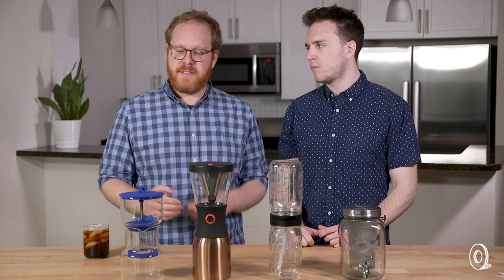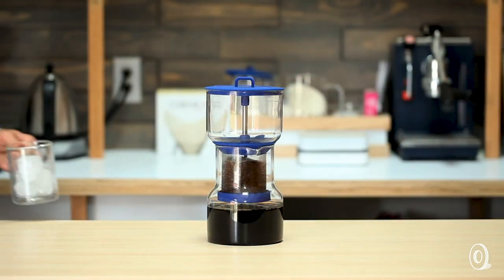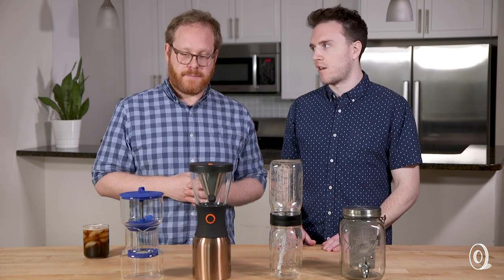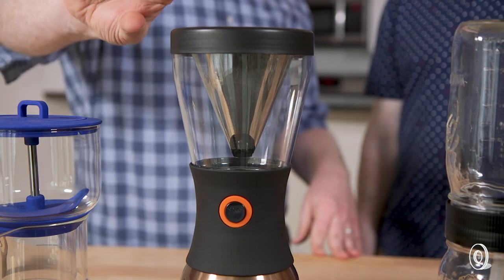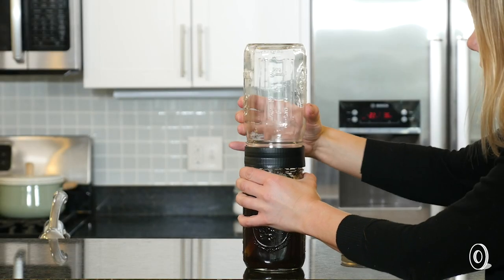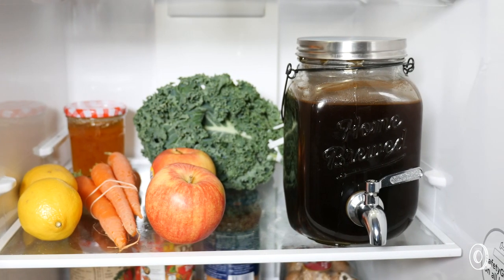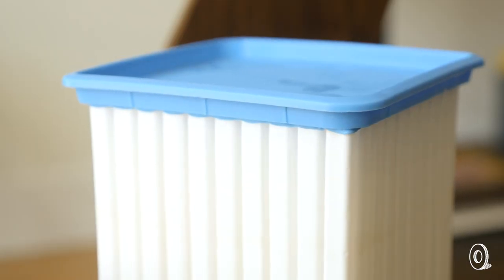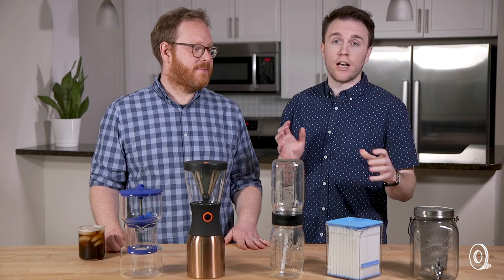What's the Difference? | Best Cold Brew Coffee Makers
If you love cold brew coffee, like really love it, you might want to make it at home. But how do you know which is the best cold brew coffee maker for you? We can help with that.

Bruer - Drip Cold Brew Coffee Maker

The cold brew maker from Bruer jumps out with an elegant design. But its drip-method process is just as impressive. You would choose Bruer if you don’t want to worry about the coffee steeping too long. Cold brew, in general, tends to be a fairy hands-off process, and this one is even customizable because you can adjust the drip rate of the water into the ground.

This is the Connoisseur's Cold Brew Coffee Maker.

Asobu - Portable Cold Brew Coffee Maker

So when we talk about making cold brew coffee, there are two predominant methods. There are the drip method and immersion, which is like steeping tea. It’s a more approachable process, but it can also be a messier process. That is something you can avoid by getting a cold brew maker that has thought ahead. All of the coffee is dumped into the carafe below which also serves as a travel mug.

This is the Commuter’s Cold Brew Coffee Maker.

BRUW - Cold Brew Mason Jar

If you're not sure you want to commit to a heavy-duty cold brew maker, BRUW is an approachable cold brewer that you may already have pieces of home. It uses giant mason jars and a double-sided filter. That filter is important. The grounds sit with the water and when they’ve brewed enough, you flip it over to filter them out. The straw works as a siphon for air to come up and force the coffee down through the filter.

This is the Minimalist’s Cold Brew Coffee Maker.

Willow & Everett - Cold Brew On Tap

If you want to make enough cold brew for a week, you’d turn to Willow & Everett. This again uses the steeping technique, so you can brew, store and serve cold brew all in one. Fill up the stainless steel filter, let it sit for 12-24 hours, take the filter out, and pour right from the spout. You have 8-12 cups of cold brew ready for you.

This is the Big Batch Cold Brew Coffee Maker.

BONUS: IceColdNow - Coldwave Beverage Chiller

Let's say you're not convinced. Cold brew is too strong, you prefer iced coffee, but hey, you're happy to know how you can make it better. Well, then we'd like to introduce ColdWave. Freeze the insert for a few hours, pour the coffee into the carafe, and place the insert back in. That crackling sound means it’s working. It doesn’t dilute the flavor like actual ice will when it melts and it speeds up the homemade iced coffee process by hours. You could even use it for whiskey, wine, and juice for the kids.

This is for The Traditionalist.